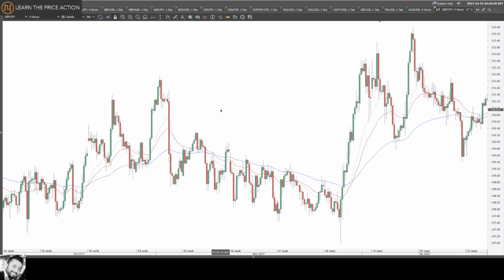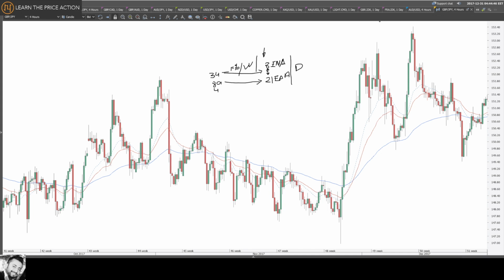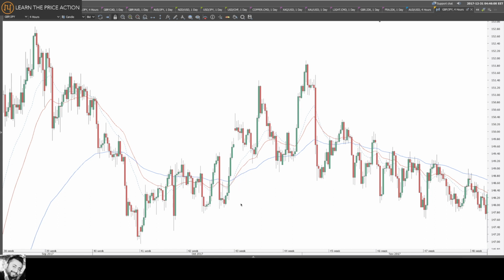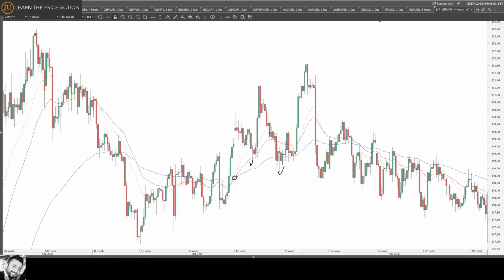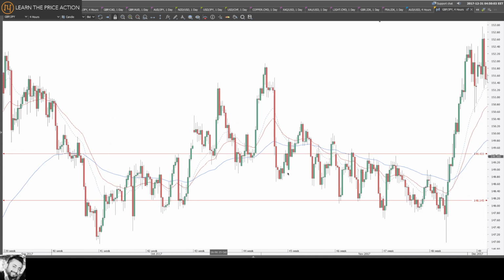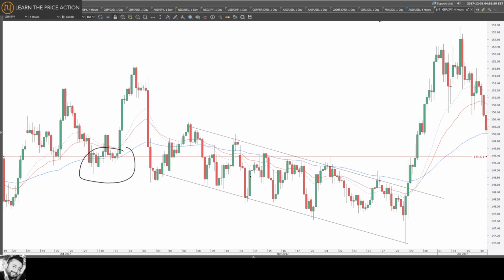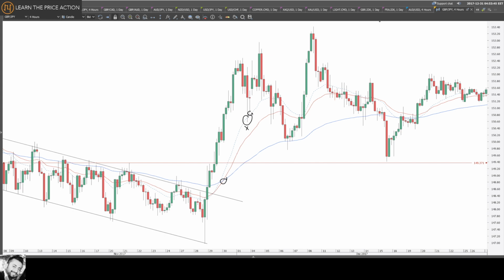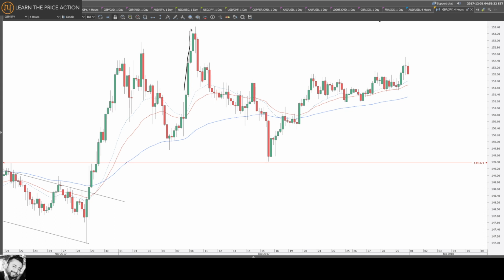Trade Pinbars for Consistent Profits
How to Trade Pinbars in Forex for Consistent Profits